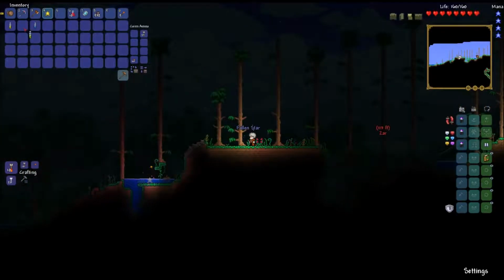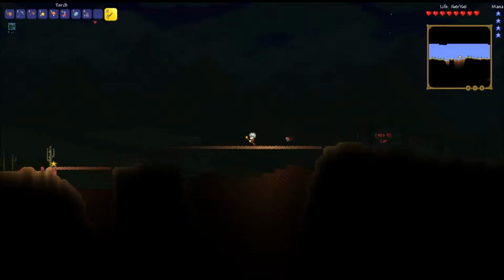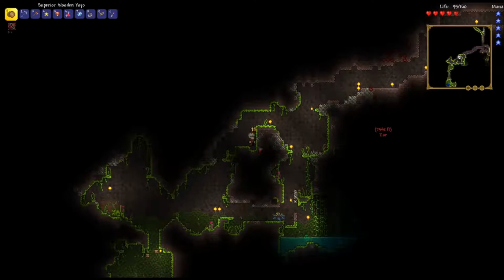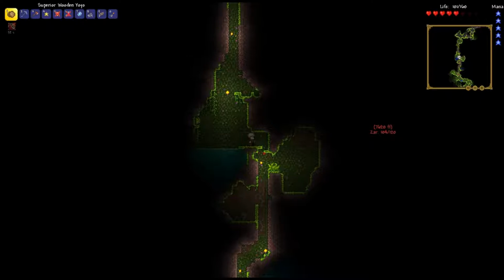Terraria 29 - Stubbornness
Hello everybody! I Back to Terraria! cody joined, we had fun, it was a good time!

 Fight, Explore, Build: The very world is at your fingertips as you fight for survival, fortune, and glory. Will you delve deep into cavernous expanses in search of treasure and raw materials with which to craft ever-evolving gear, machinery, and aesthetics? Perhaps you will choose instead to seek out ever-greater foes to test your mettle in combat? Maybe you will decide to construct your own city to house the host of mysterious allies you may encounter along your travels?